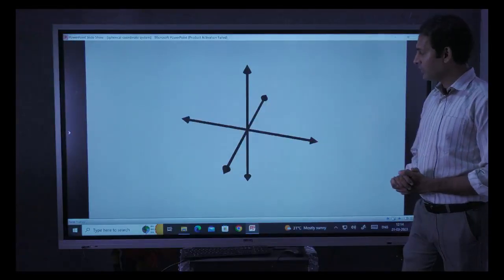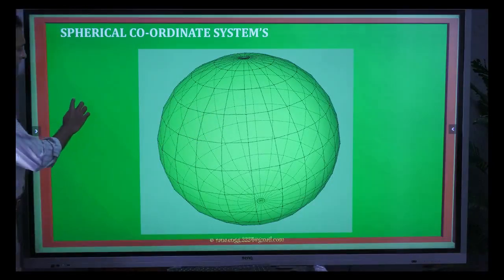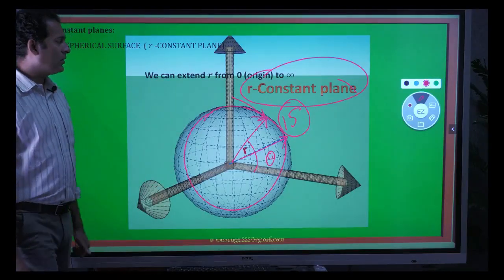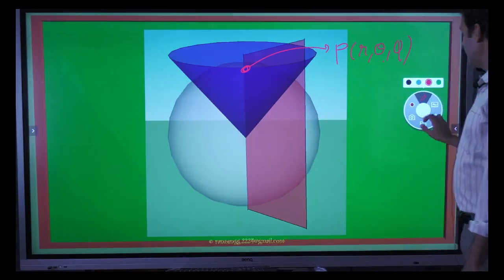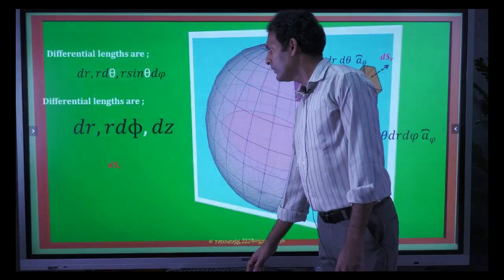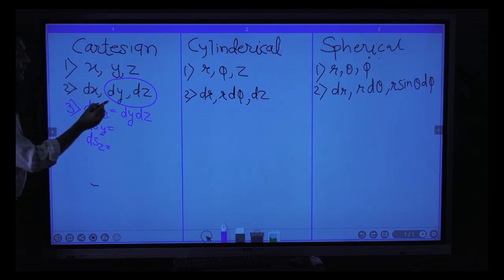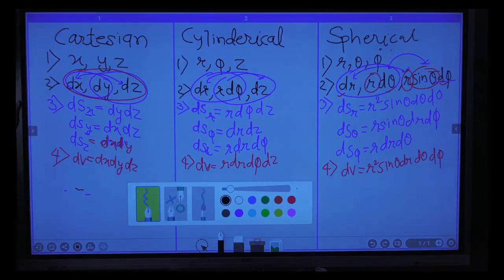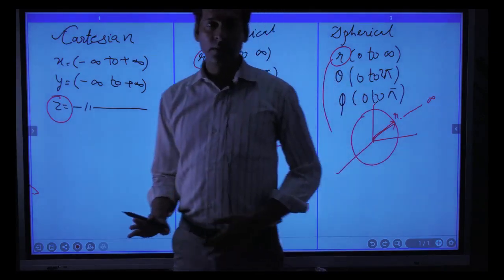Spherical Coordinate Systems